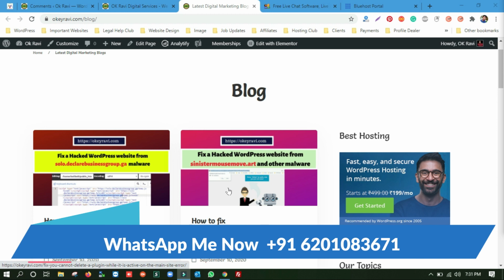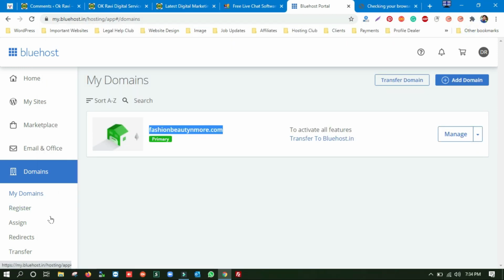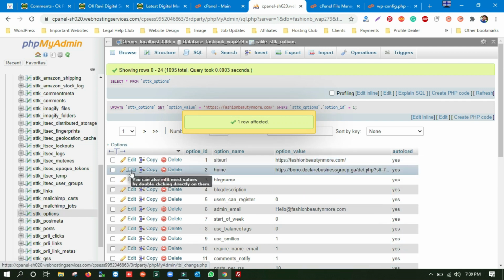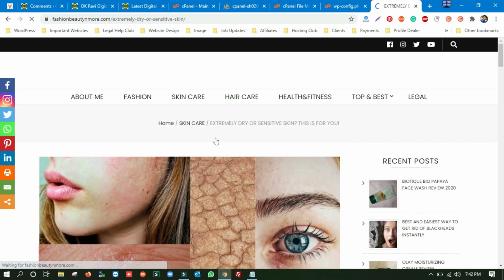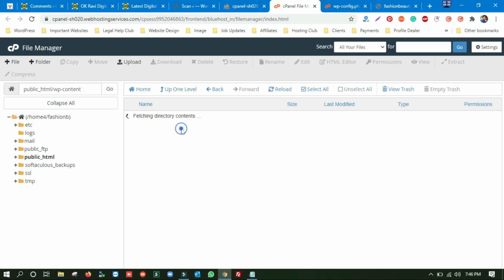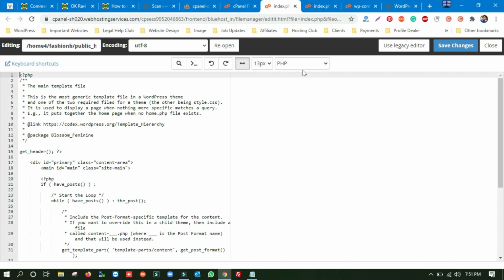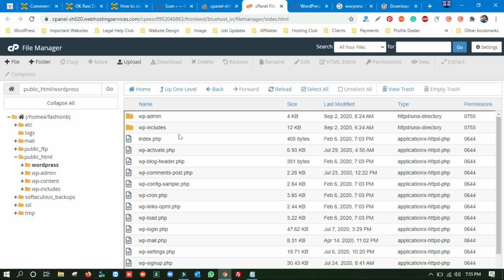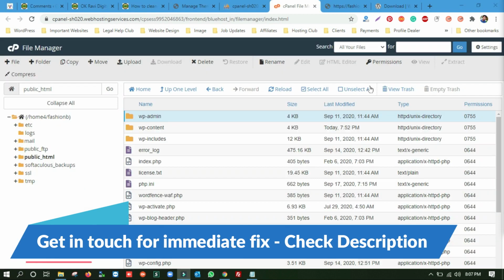Fix WordPress Hack - Lowerthenskyactive.ga, declarebusinessgroup.ga, sinistermousemove.art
Fix lowerthenskyactive.ga, lowerbeforwarden.ml, trendopportunityfollow.ga, sinistermousemove.art, declarebusinessgroup.ga,, directednotconverted.ml, js.donatelloflowfirstly.ga and other malware and virus from your WordPress website.

We got requests from all over the world to fix this malware and if you need our service you can take it here.

Buy Hosting and Get Free Domain

Some Common Malwares like lowerbeforwarden.ml that needs to be fixed immediately -

js.donatelloflowfirstly.ga
js.donatelloflowfirstly.ga/statistics.js?n=ns1
scripts.lowerbeforwarden.ml
scripts.lowerbeforwarden.ml/src.js?n=ns1
source.lowerbeforwarden.ml
directednotconverted.ml
temp.lowerbeforwarden.ml/det.php
rms_unique_wp_mu_pl_fl_nm.php
location.lowerbeforwarden.ml
trendopportunityfollow.ga
mono.declarebusinessgroup.ga
bono.declarebusinessgroup.ga
solo.declarebusinessgroup.ga
sinistermousemove.art
Lowerthenskyactive.ga